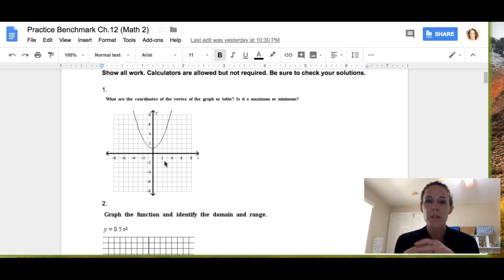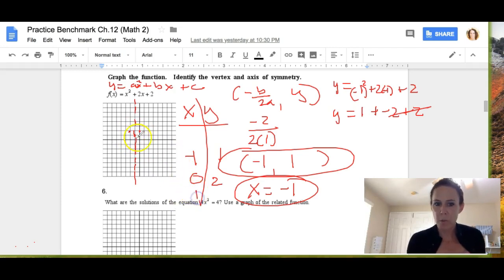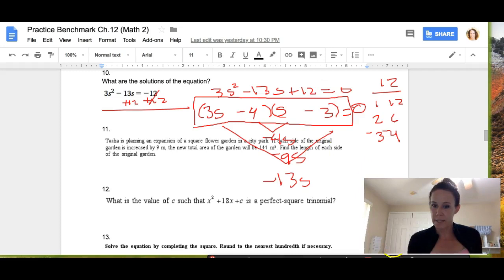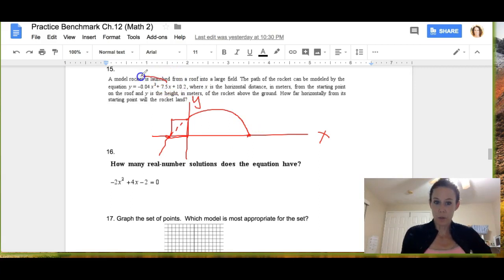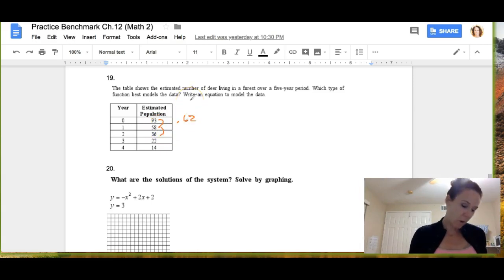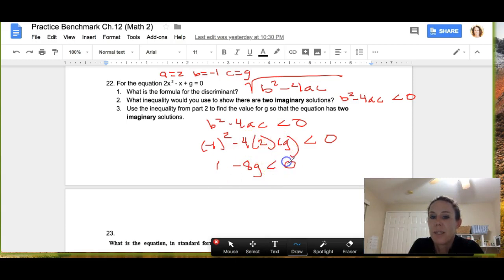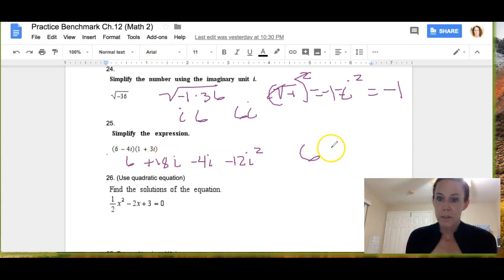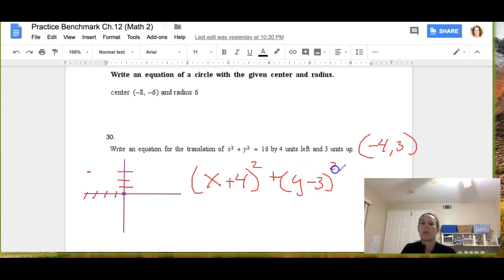Practice Benchmark Ch. 12 (Math 2)